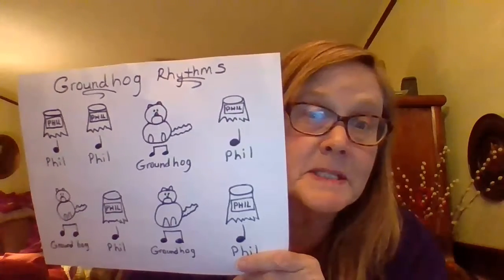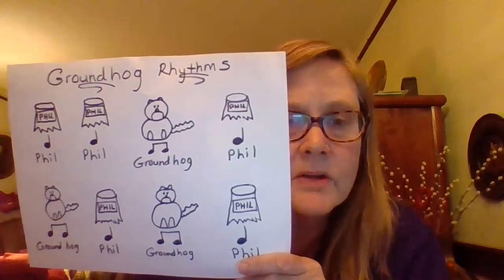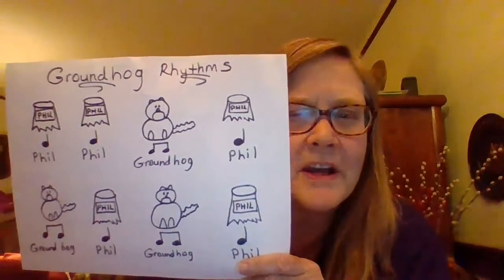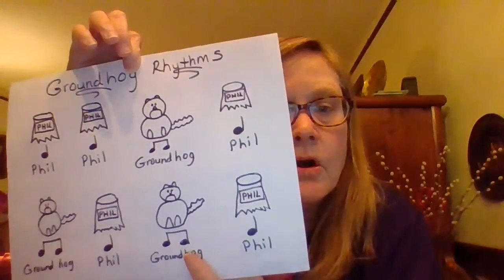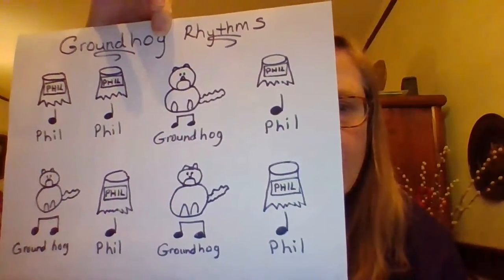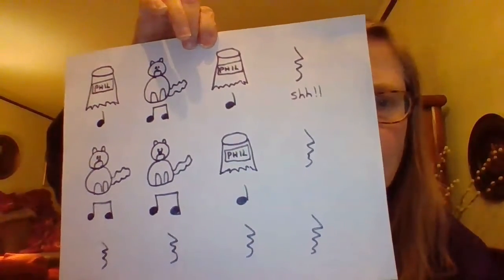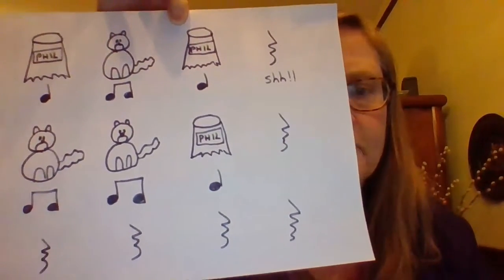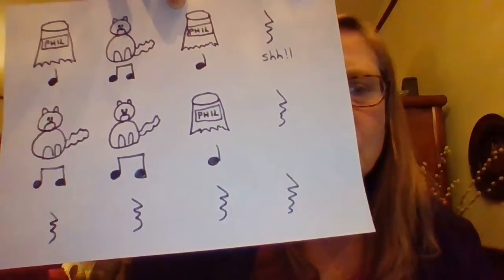Groundhog Rhythms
Groundhog's Day is February 2!  I wonder if Phil will see his shadow from he comes out of his hibernating hole? Let's practice our rhythm reading with Groundhog words!